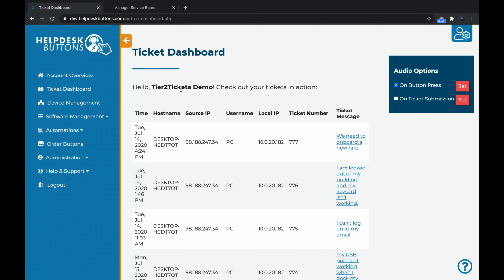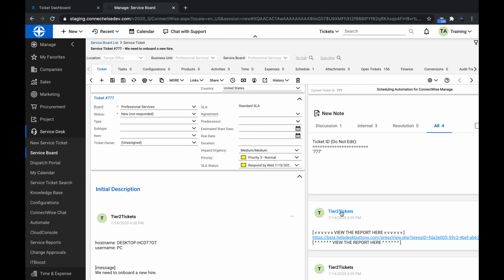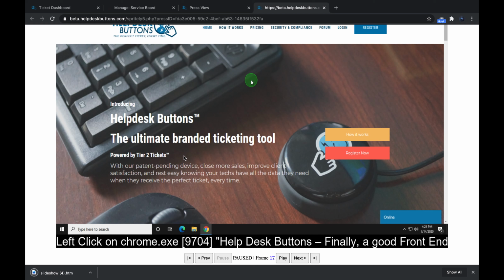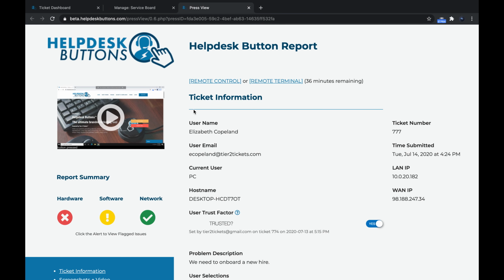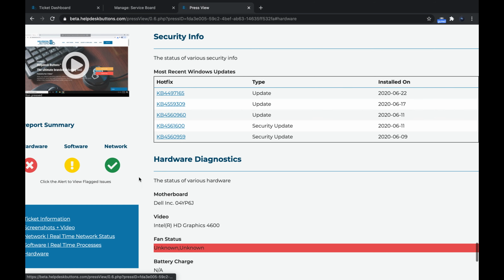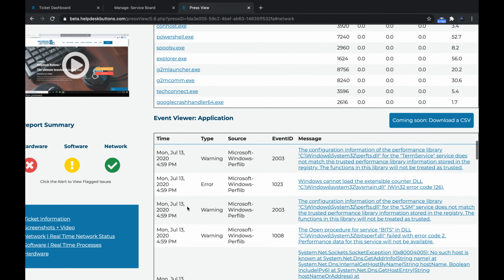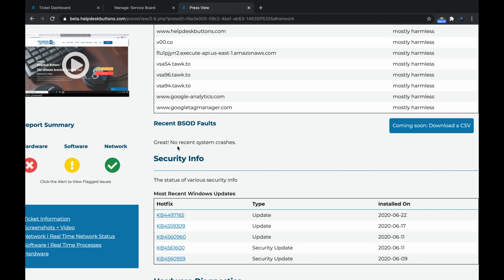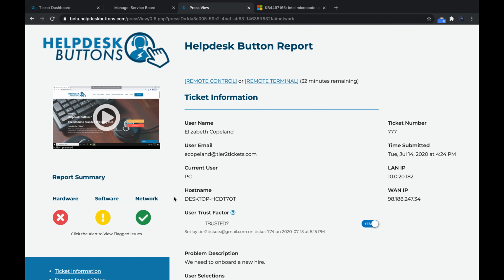HDB Demo 2: Ticket Dashboard and Report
Technician Tools available with every Ticket submission through Helpdesk Buttons